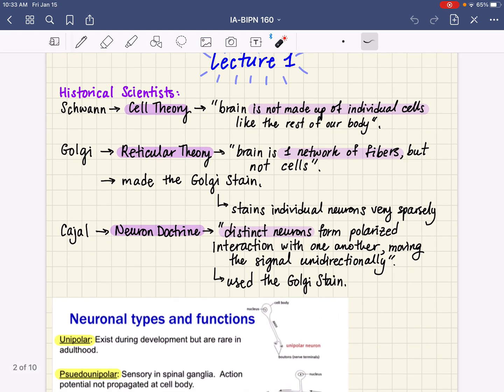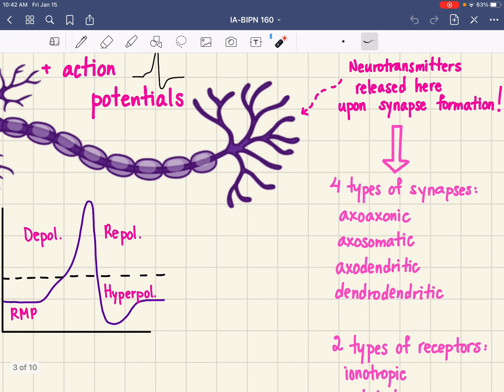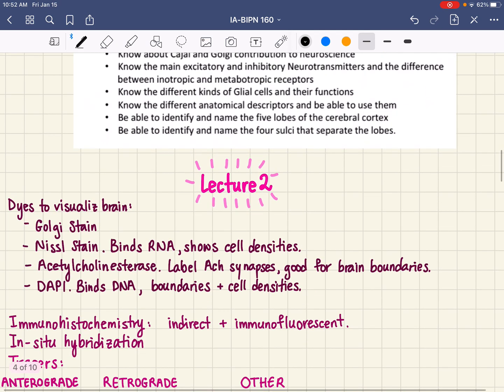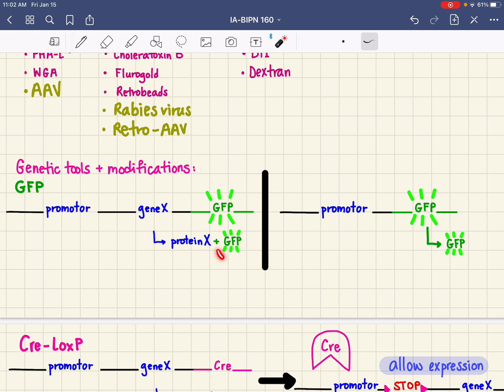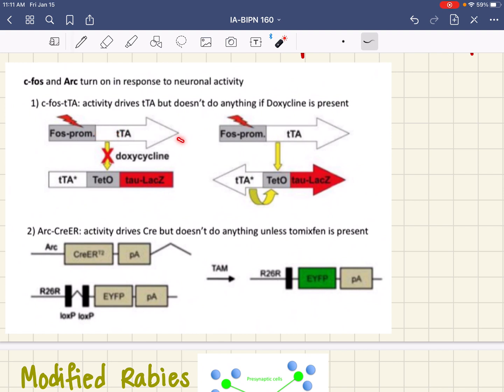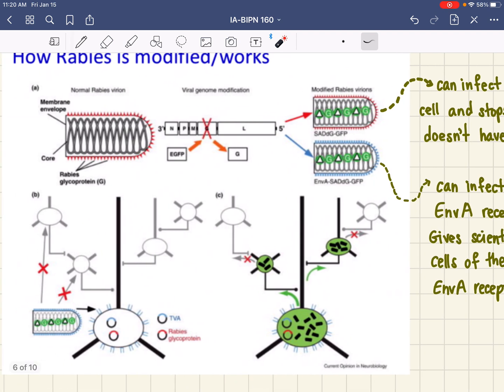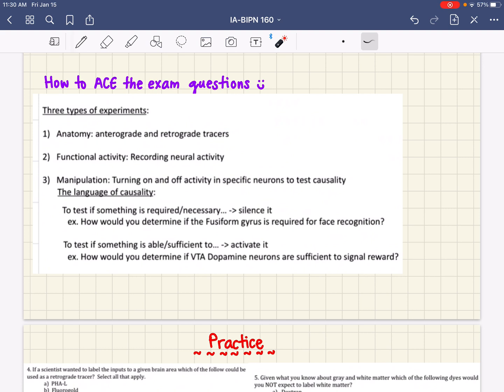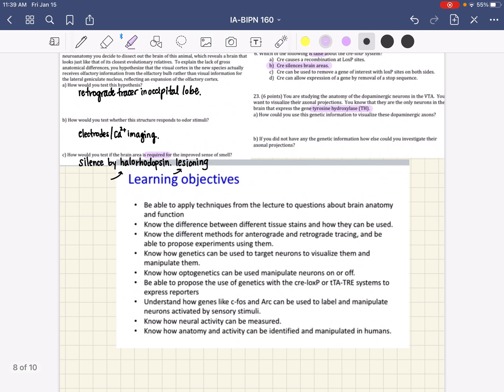BIPN 160: Review Video of lectures 1&2